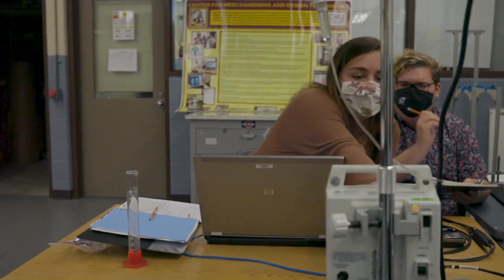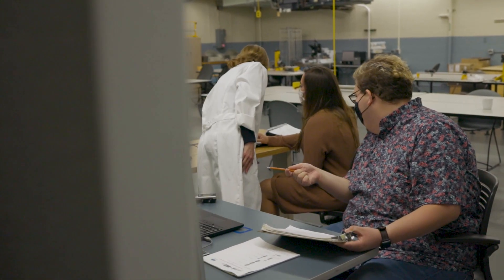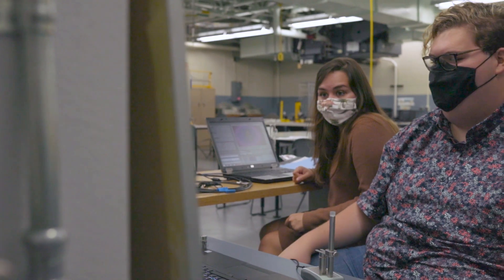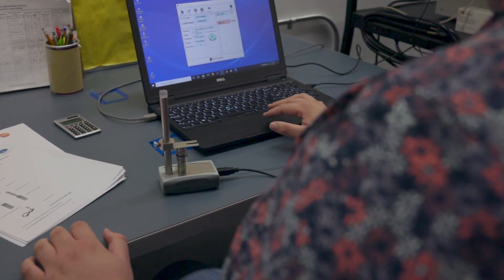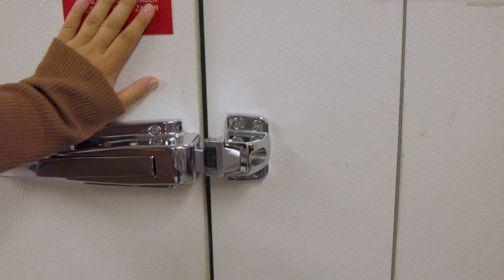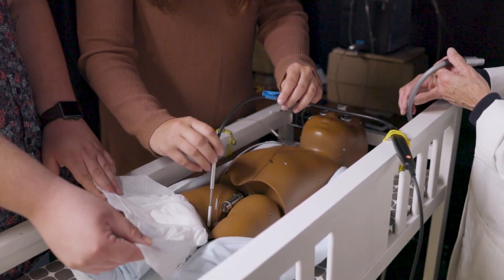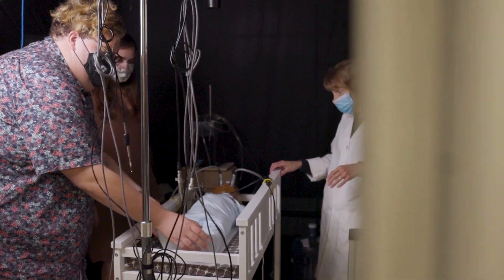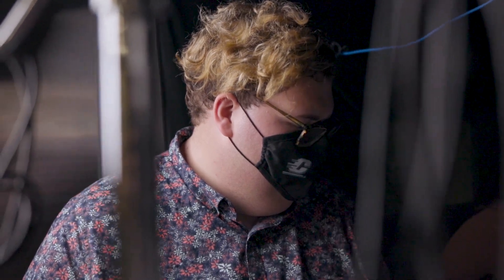The science behind keeping a baby dry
CMU Center for Merchandising and Design Technology students and faculty use a high-tech baby manikin to research and test diaper performance for a leading baby products company.